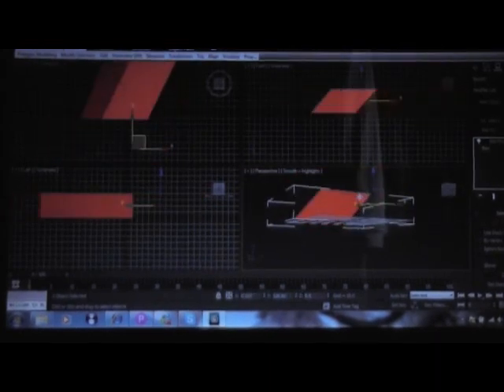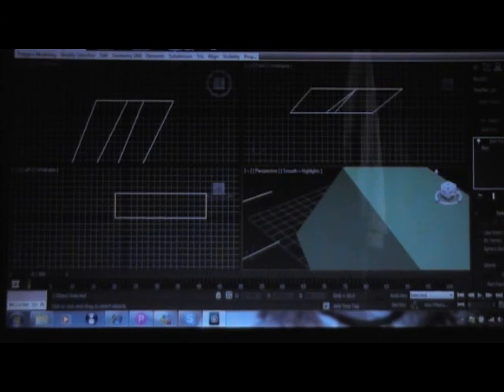3DS Max Week 1_The Basics.wmv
Just a short video demonstrating what I've learned so far in 3DS Max.